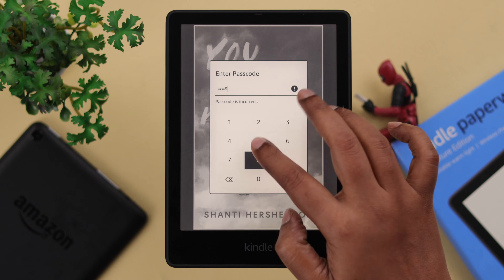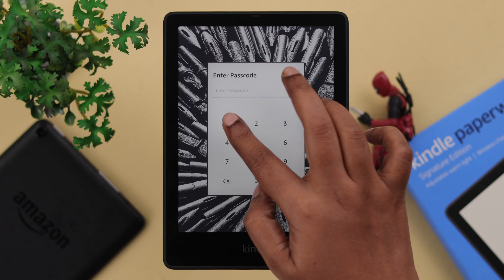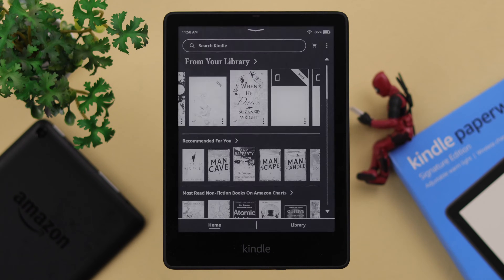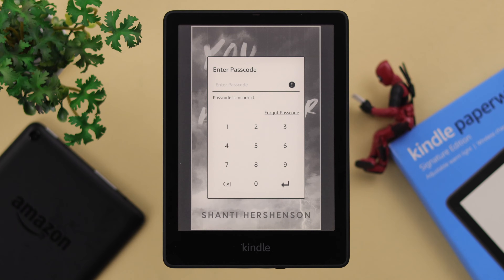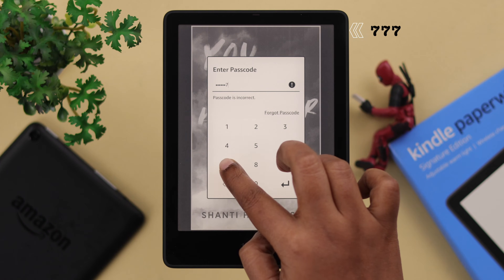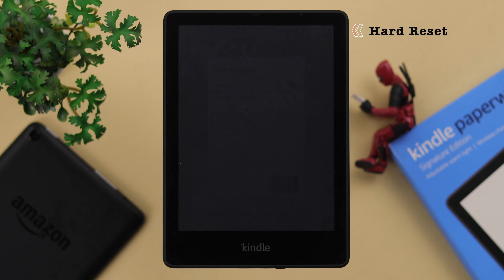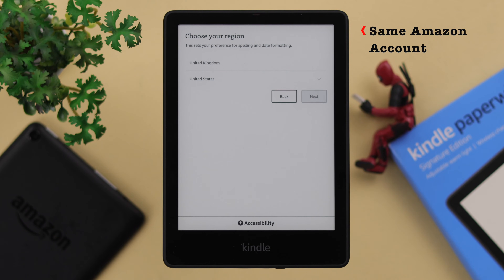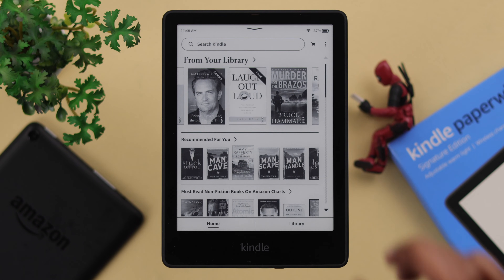Forgot Passcode on Kindle Paperwhite Signature Edition? - Reset it Without Losing Data!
Unable to unlock your Kindle Paperwhite Signature Edition after you forgot the lock screen Passcode? Searching for a way to reset the Kindle Paperwhite 11th Gen Signature Edition passcode without losing any data? Then you have come to the right video.

In this video, the Fix369 team will show you the step-by-step process to reset the forgotten passcode on Kindle Paperwhite effectively to unlock it. We will also show you how to access all your data back in the kindle as well.

0:00 Forgot Passcode on Kindle Paperwhite
0:18 Reset Forgotten Passcode of Kindle Paperwhite
0:54 Please Note